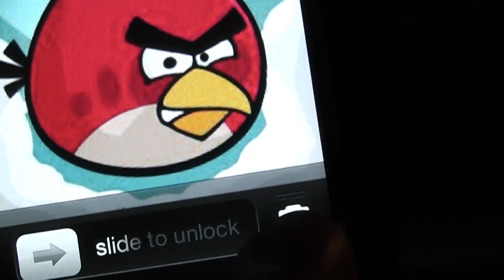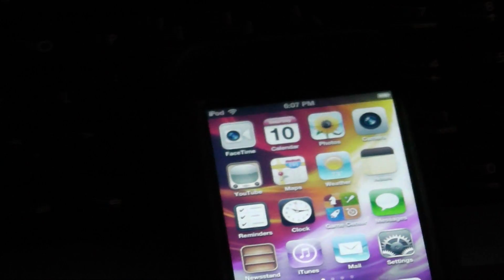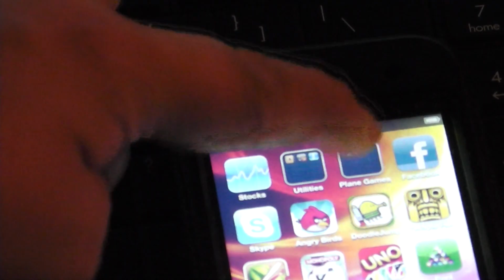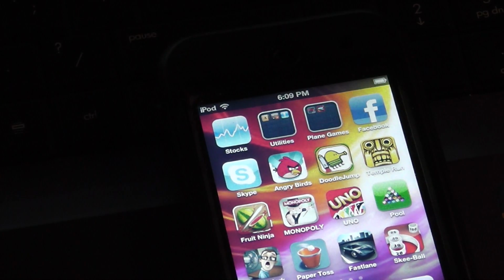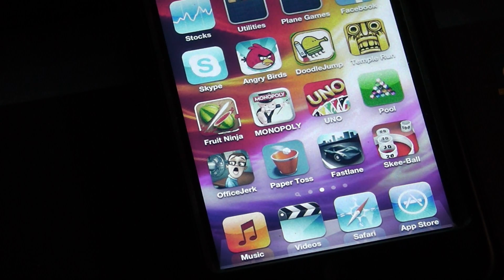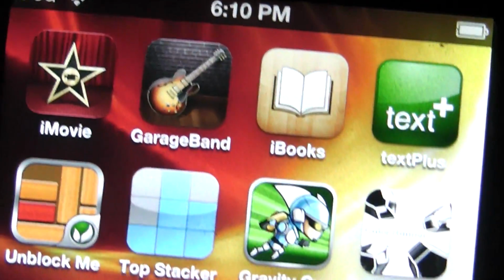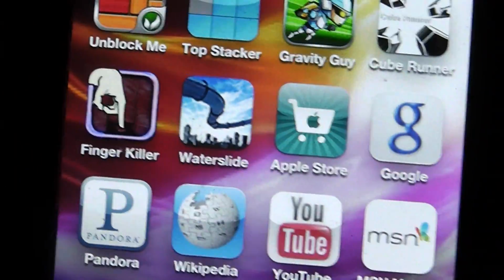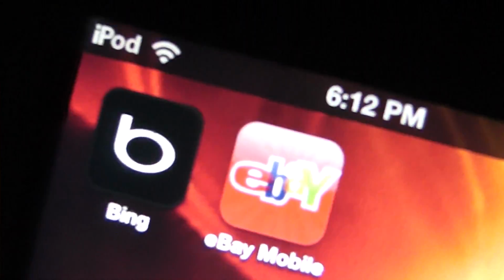Whats on my Ipod 4g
We take a tour of the apps on my ipod 4g and i also inform you about iOS 5.1. Stay tuned or subcribe to reviews65 for upcoming videos including a review of the iPad hd and a look at GarageBand for the iPod Touch.